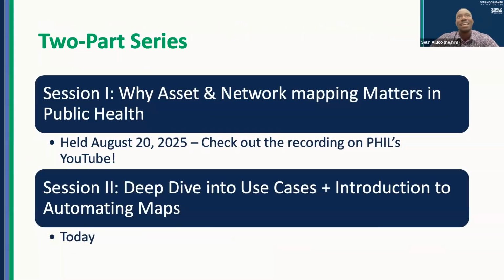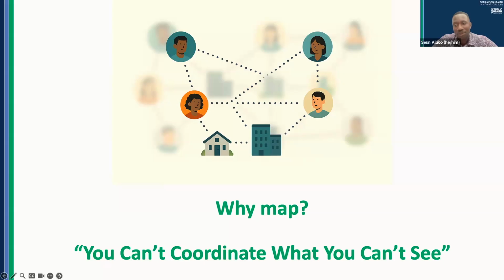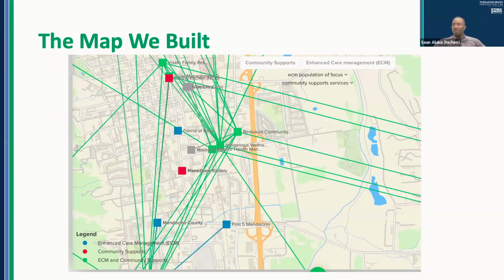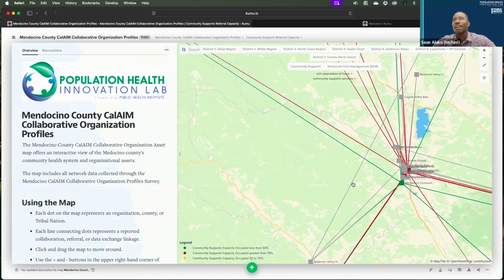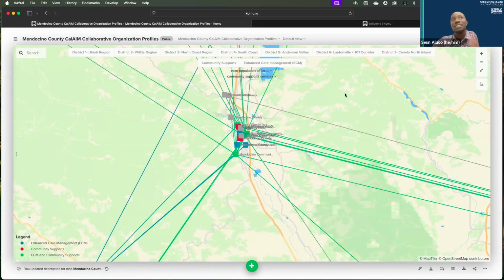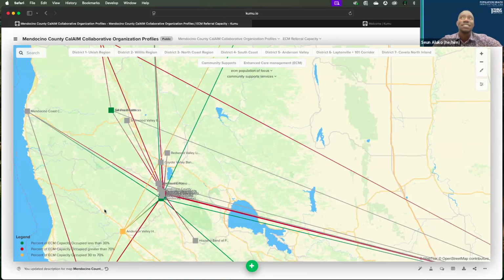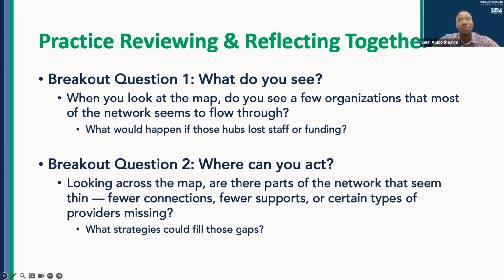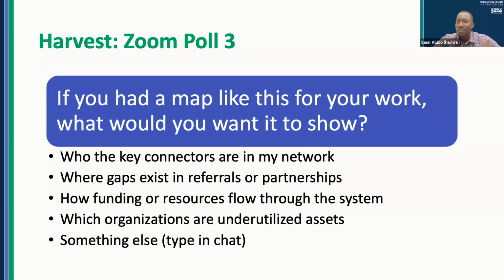How Asset & Network Mapping Can Drive Strategy - September 3, 2025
During this PHIL Up Your Cup Event, participants explored how to use asset and network maps to drive strategy.

This event was a follow-on to the August 20, 2025 PHIL Up Your Cup event that covered basics about why you may want to map assets and networks.